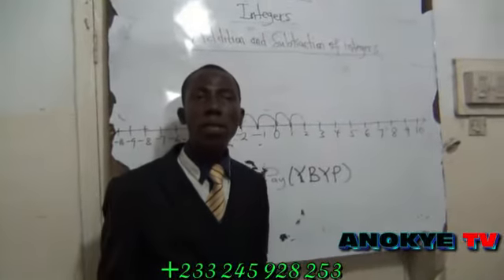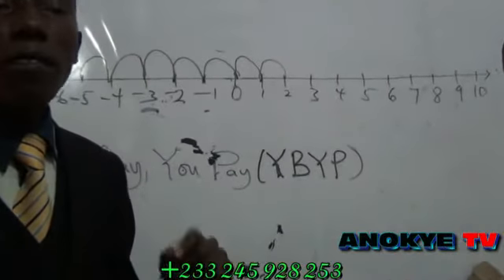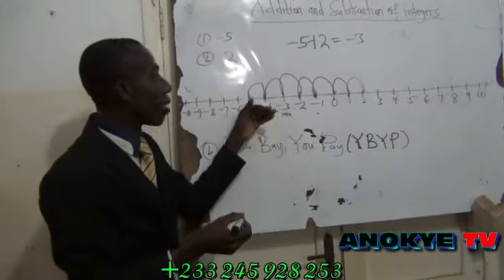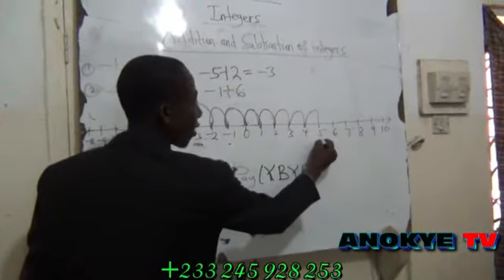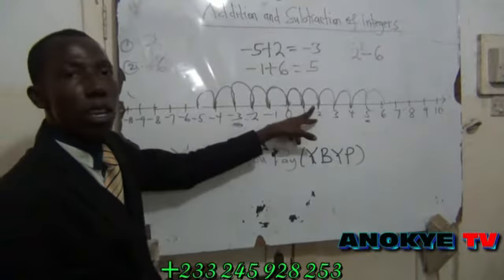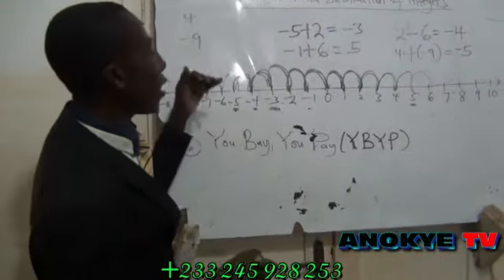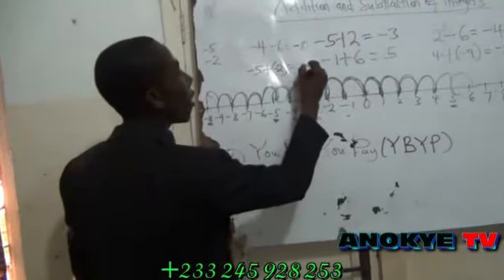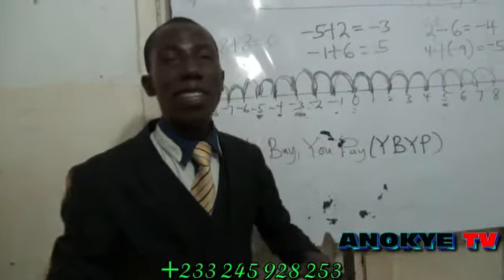Stephen Anokye teaches Integers